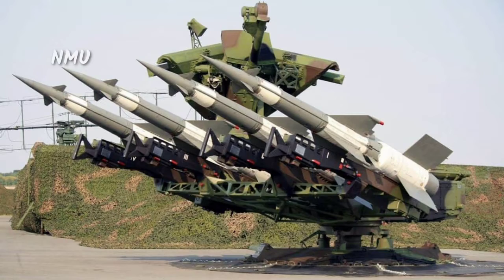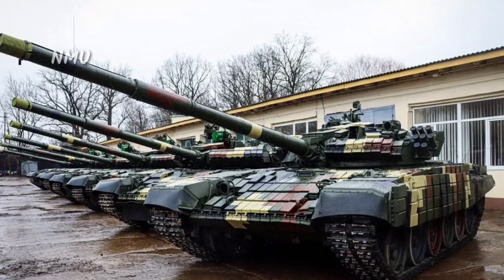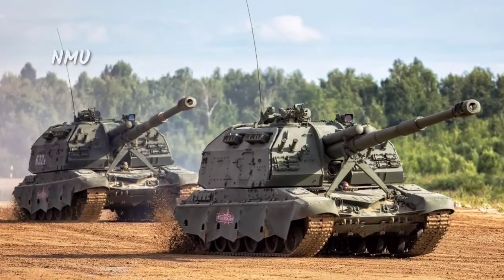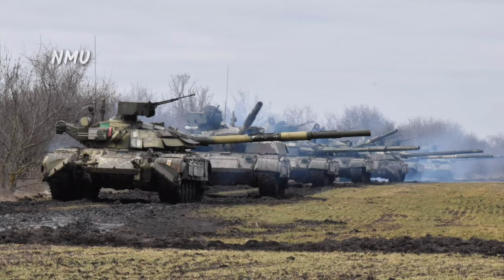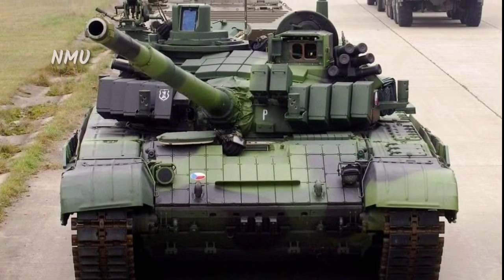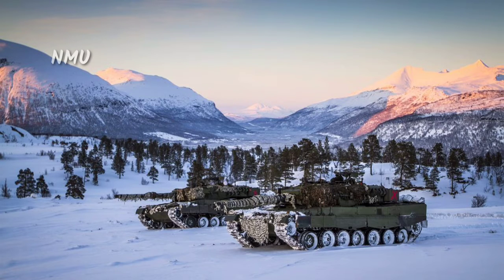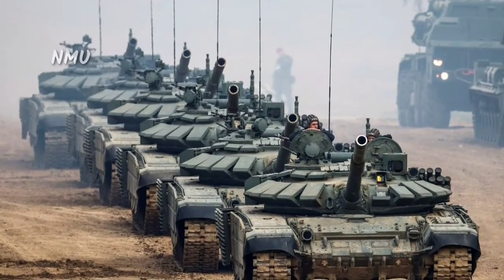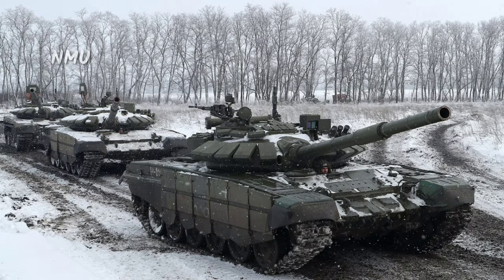Poland sends T-72 tanks and BWP-1 tracked armored IFVs to Ukraine / News Military Update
Thanks you for everyone that visiting my channel, I hope you enjoy this video. please everyone help to like, share &​ subscribe my channel and click the bell to get more videos and get to see firstly. Thanks you! and wishing  you all the best.